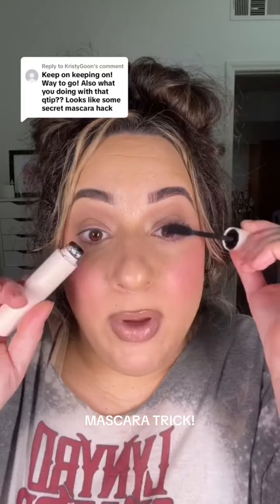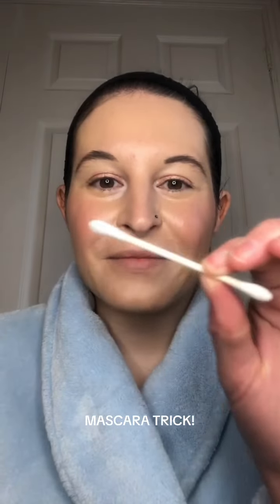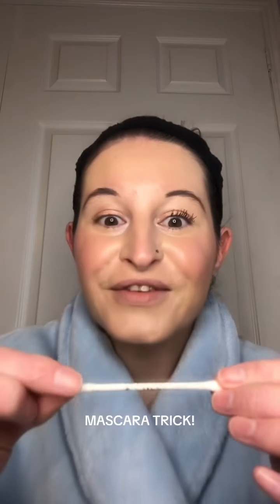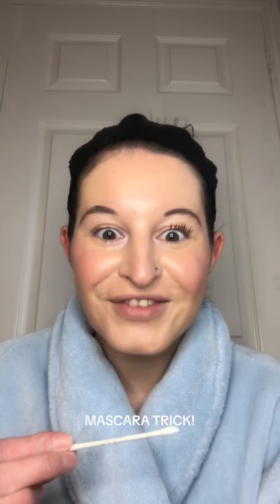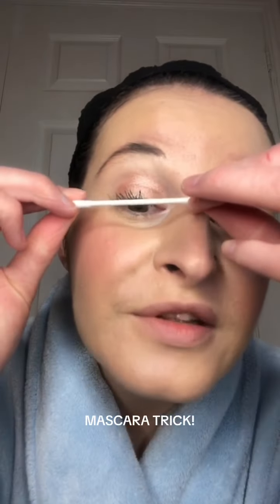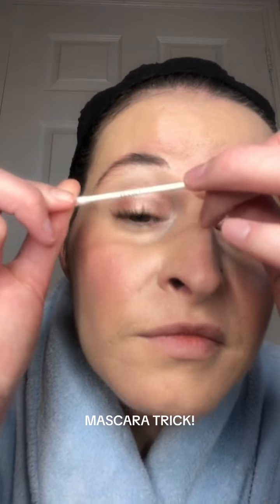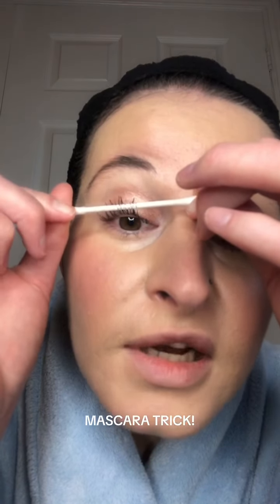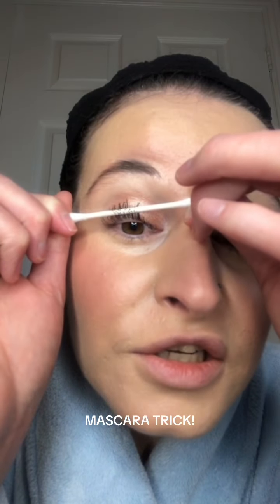This Mascara Trick 🔥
I am SO amazed on how well this mascara trick worked! My lashes had the most natural curl! You need to give this a try!🩷 @SamanthaTaormina @RareBeauty @selenagomez